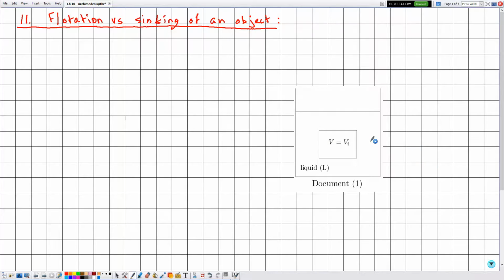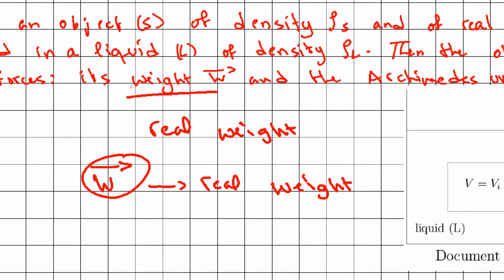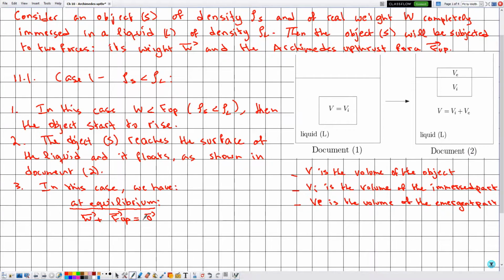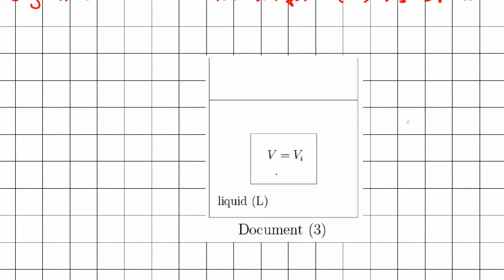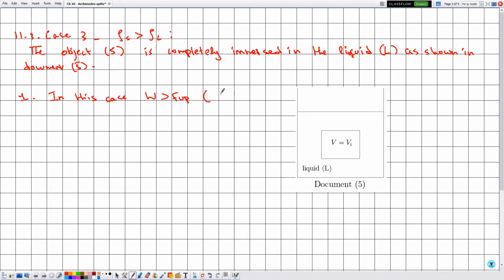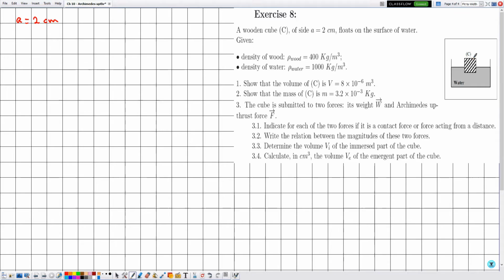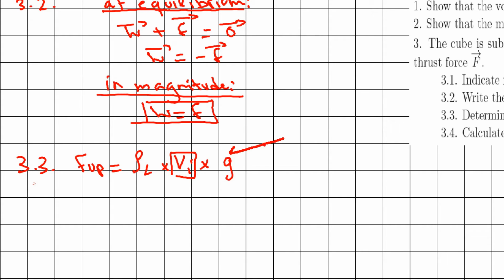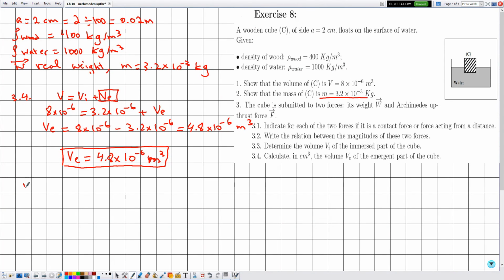Physics, Grade 9- Mechanics: Chapter 10, Archimedes upthrust: Part 4.